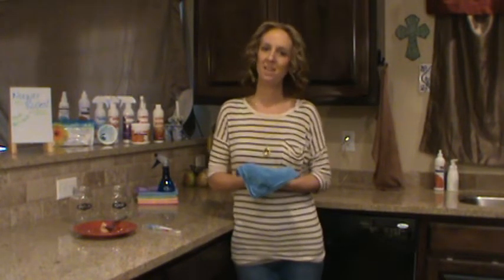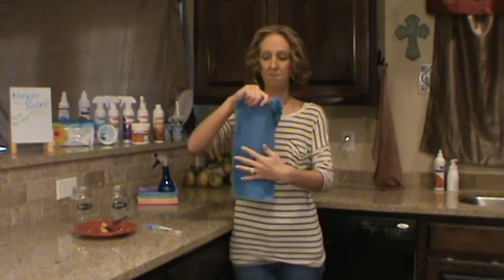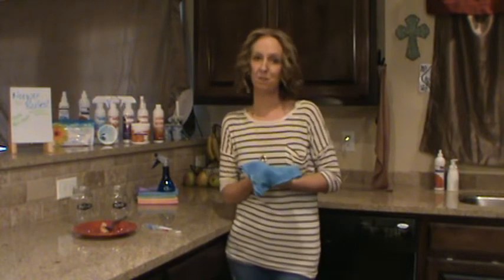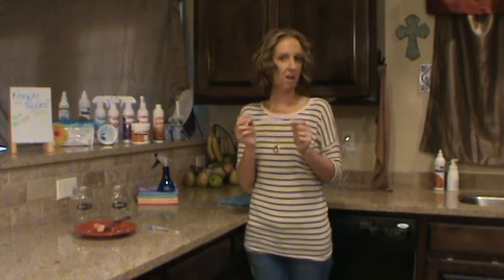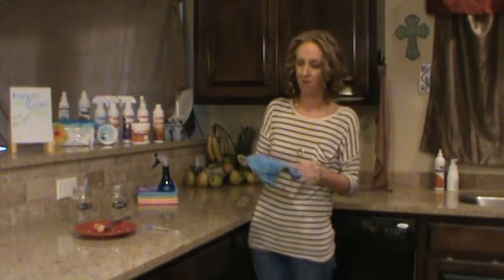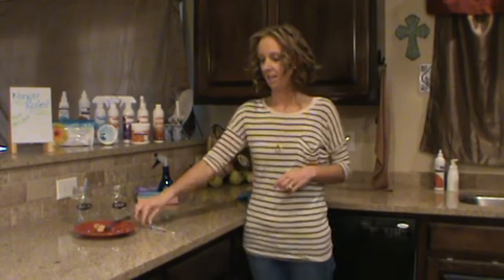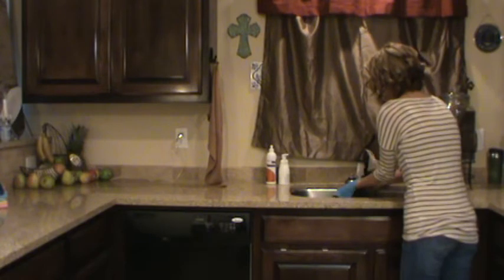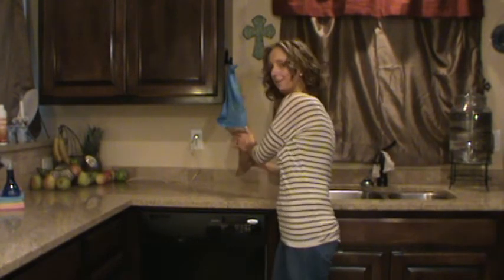What is Norwex and Chicken Demo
Learn how to clean with Norwex using only microfiber and water!